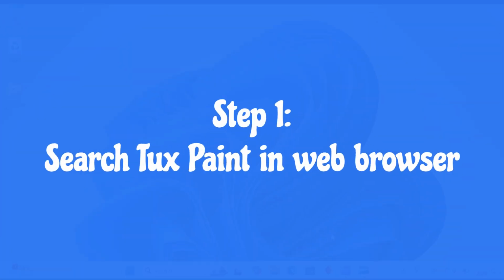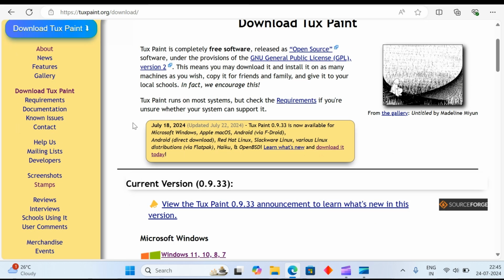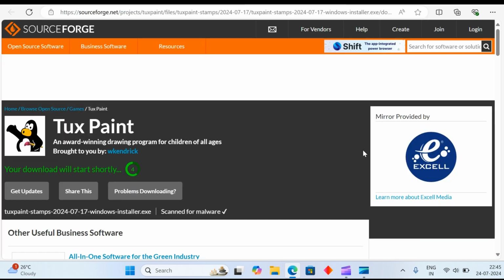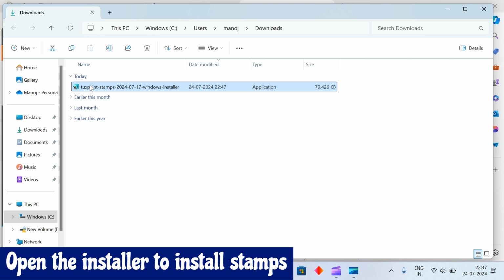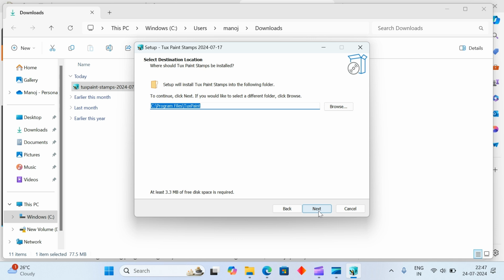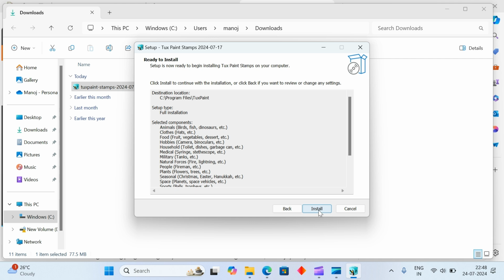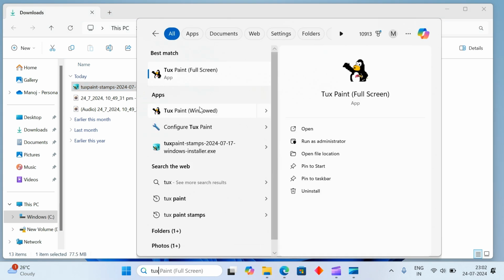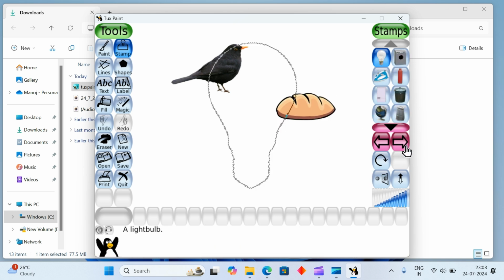Downloading & Installing Stamps in Tux Paint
Learn how to download & install Tux Paint, explore a vast collection of stamps and transform your screen into a canvas of creativity.